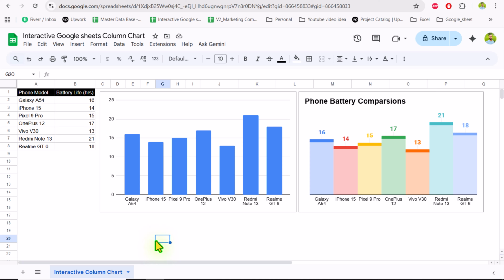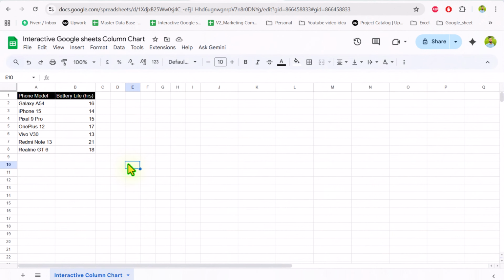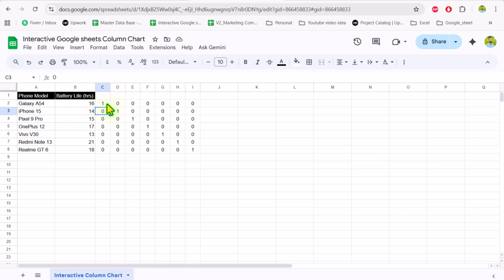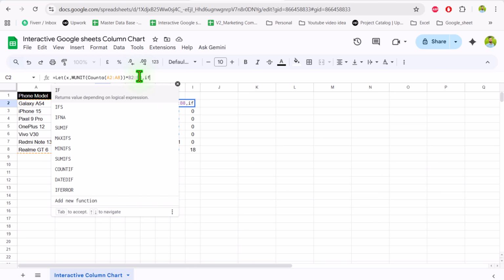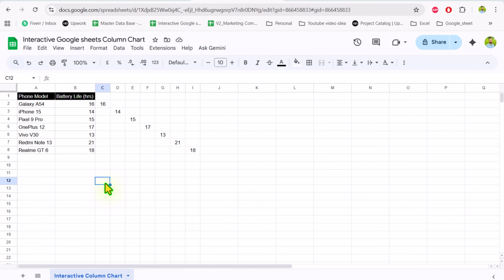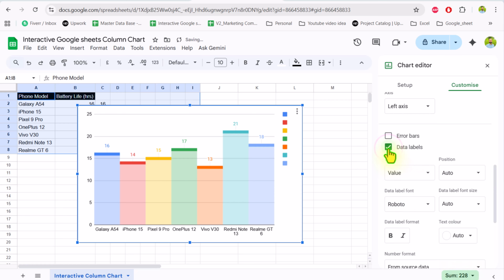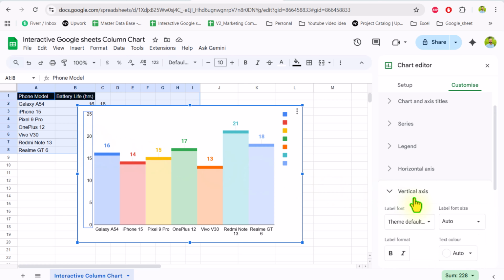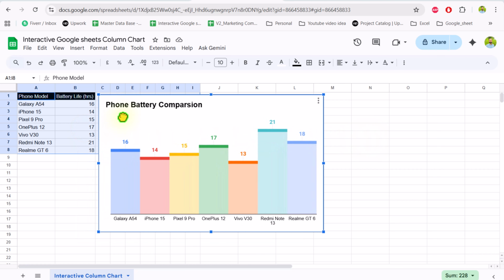You’ve Never Seen Google Sheets Column Charts Like This!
Google Sheets charts are limited — here’s a smart trick to make them interactive! Watch each step to see how it’s done.
0:00 Intro to New Chart Desing
0:19 Data Formatting for New Chart
2:50 Inserting Chart + Formatting